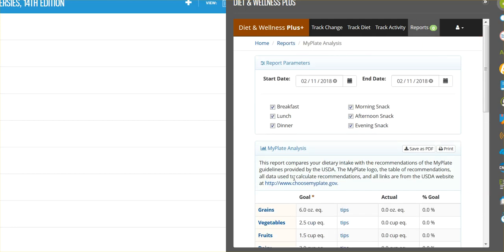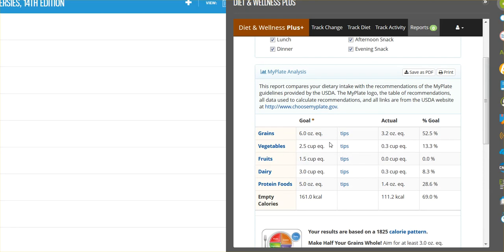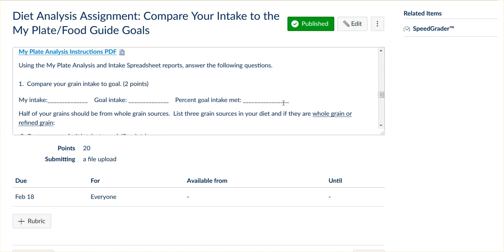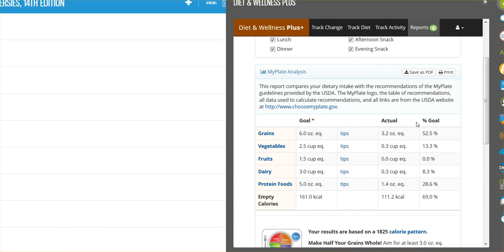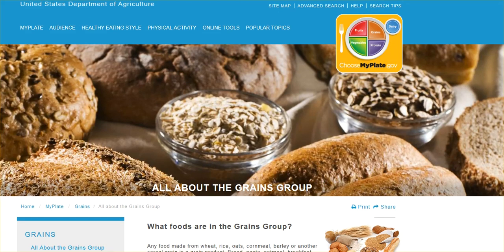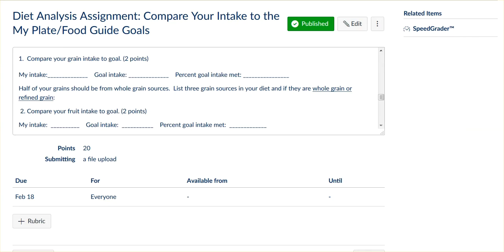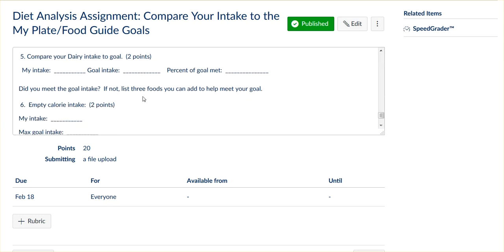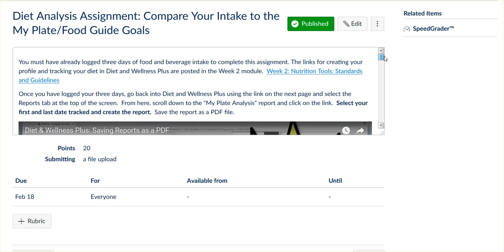my plate assignment instruction video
My Plate Analysis assignment instructions for Nutrition 210